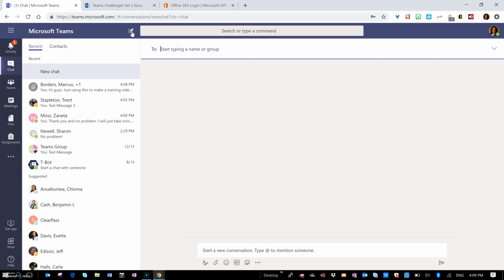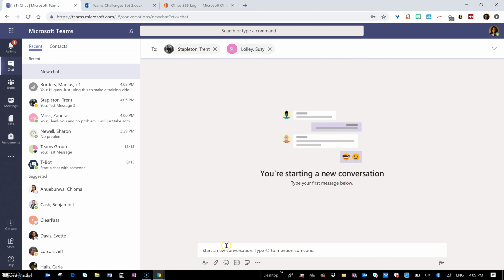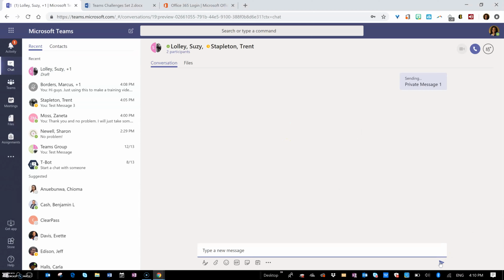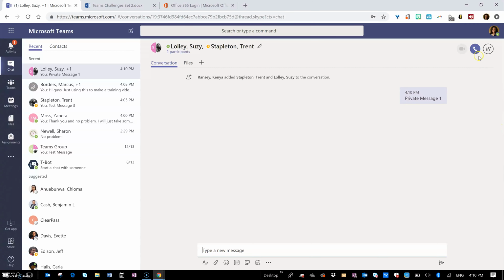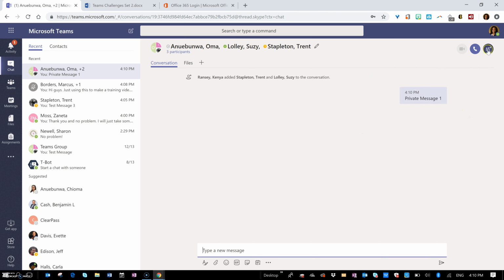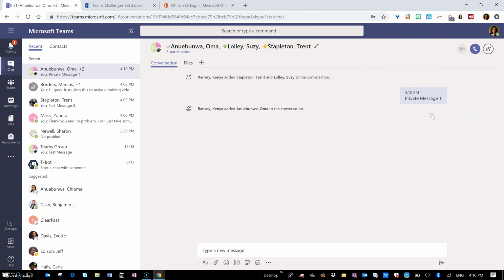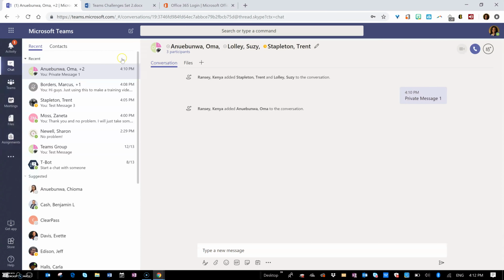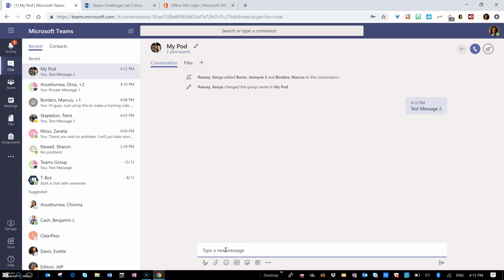Private Personal & Group Messages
in Teams